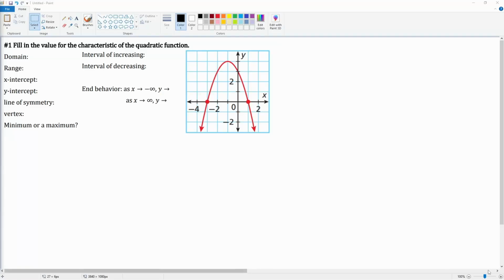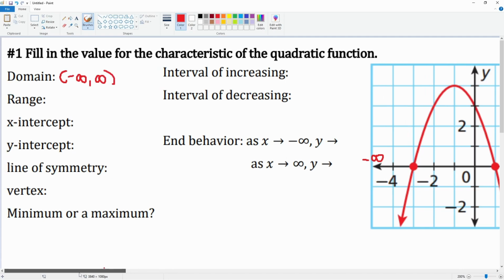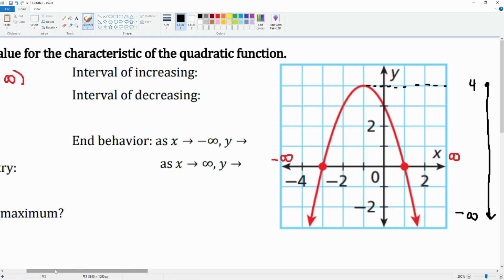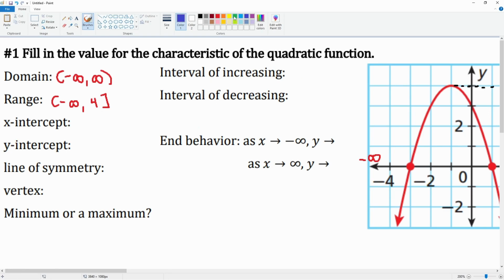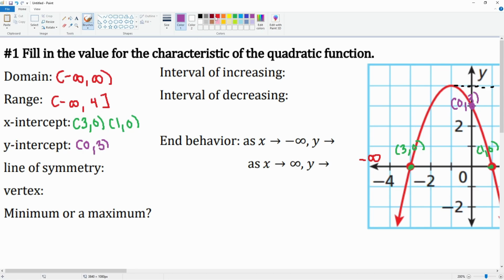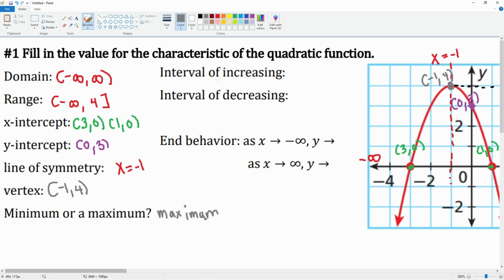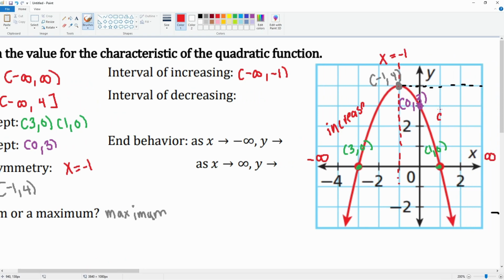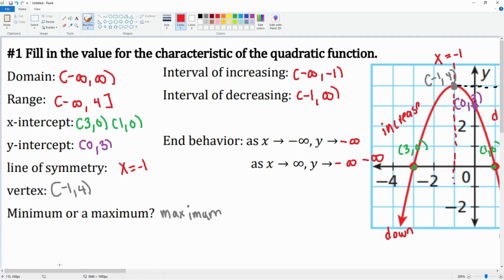Fill in the value for the characteristic of the quadratic function. #1